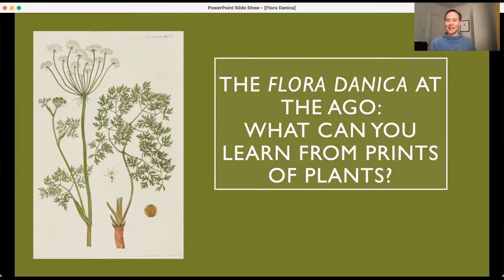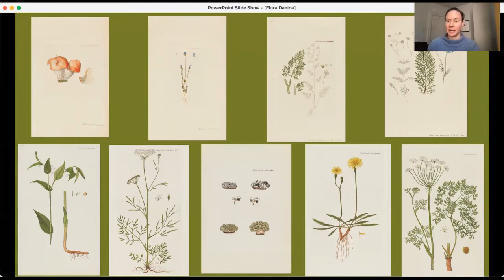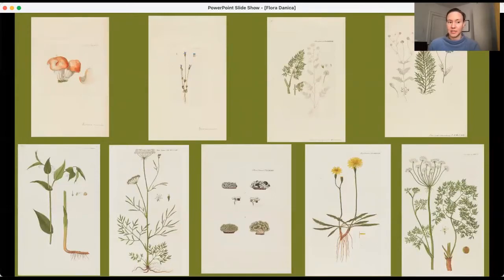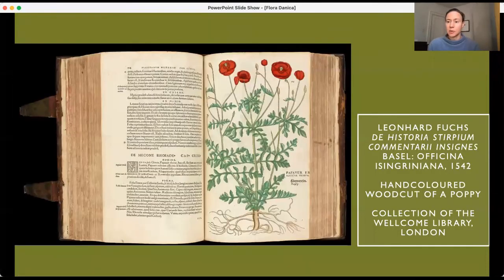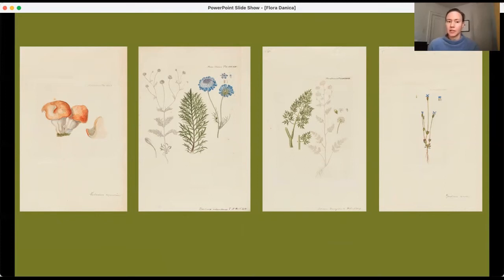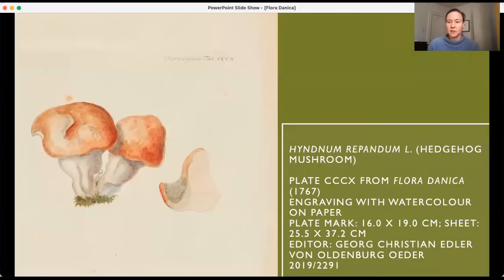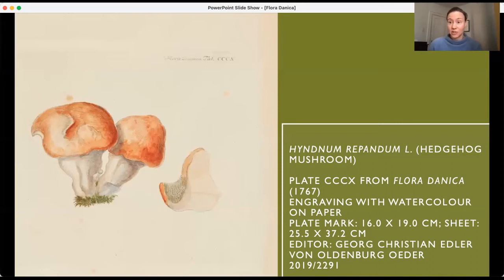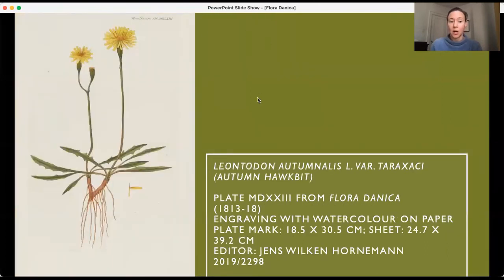CloseLooking: Flora Danica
Alexa Greist, Associate Curator and R. Fraser Elliot Chair, Prints & Drawings, will explore nine hand-coloured engravings of flowers, fungi and lichens that were gifted to the AGO in 2019. All the engravings come from the ambitious Flora Danica, a series of books documenting the plants of Denmark and neighbouring countries. Undertaken by 11 editors and numerous painters, engravers and printers over 122 years (1761–1883), the Flora Danica is part of the long history of  how visual knowledge spread before photography.